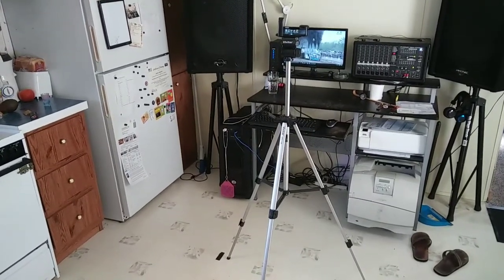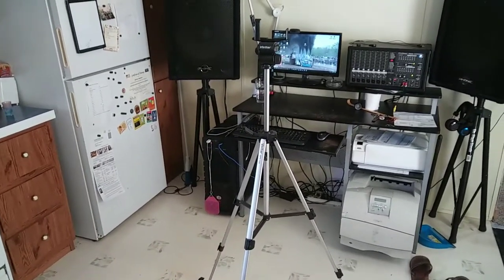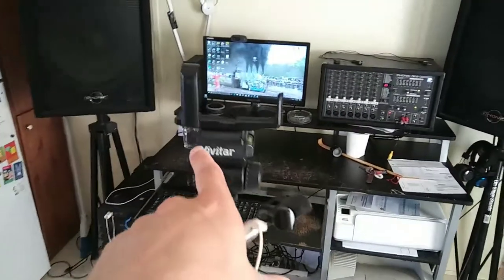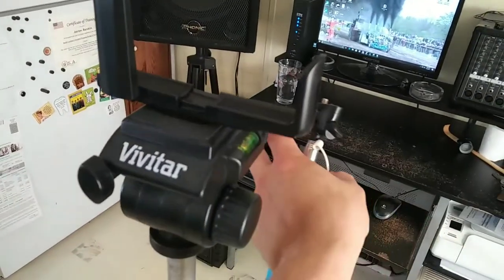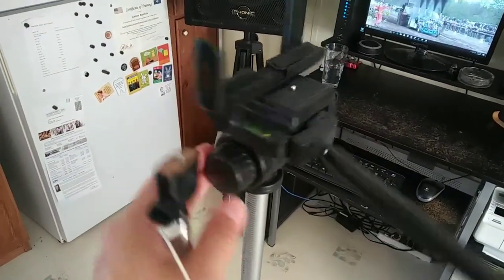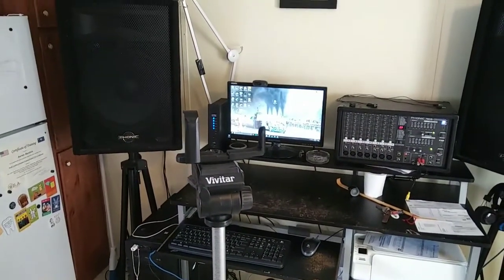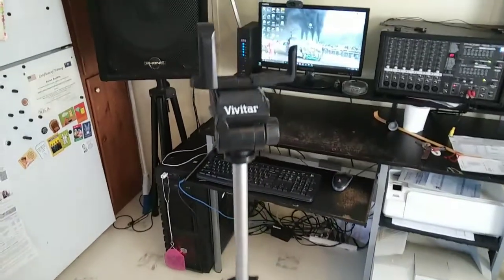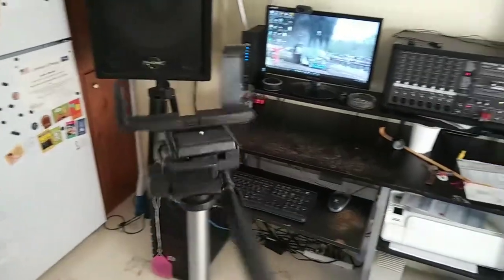Vivitar vpt 120 camera tripod mod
Found a way for the tripod to hold my phone.